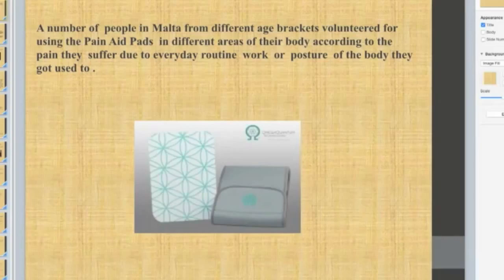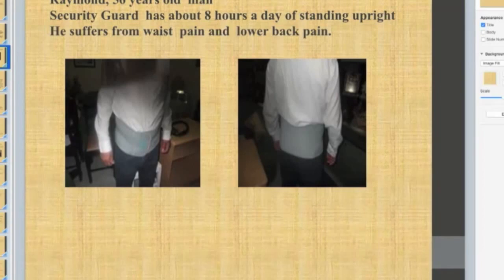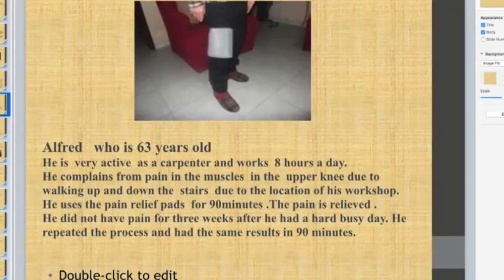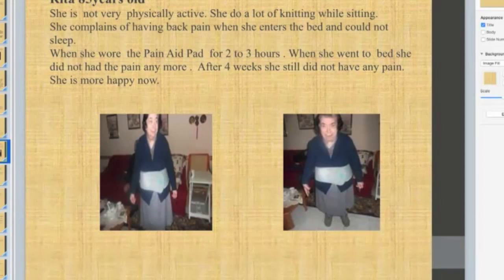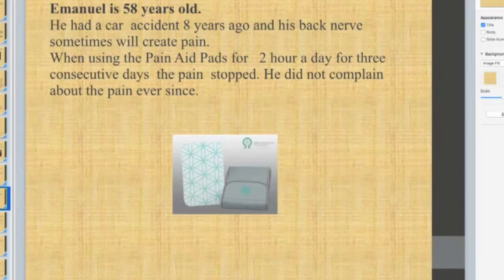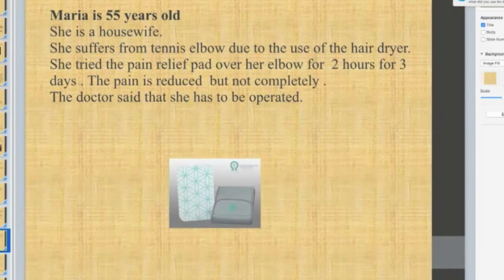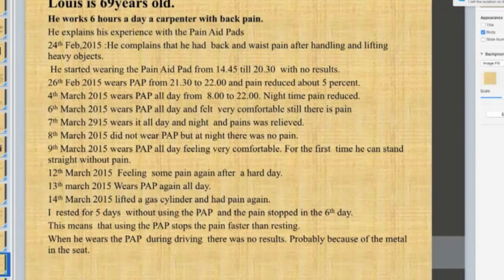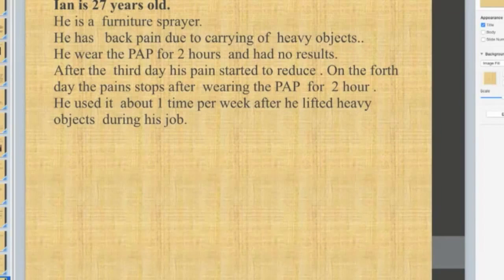health testimonials Keshe foundation pain pad